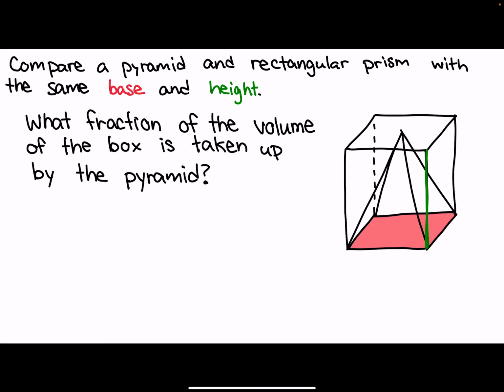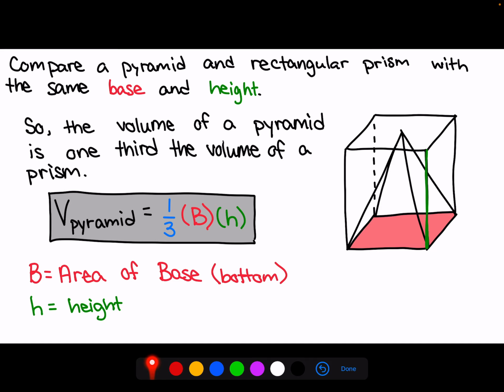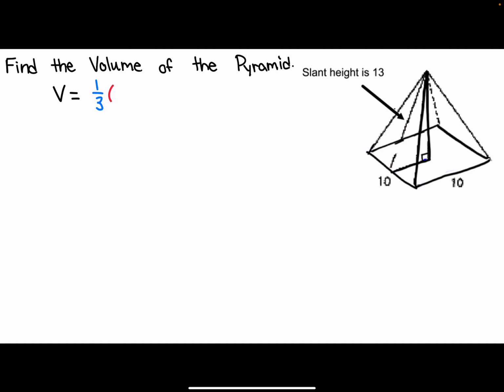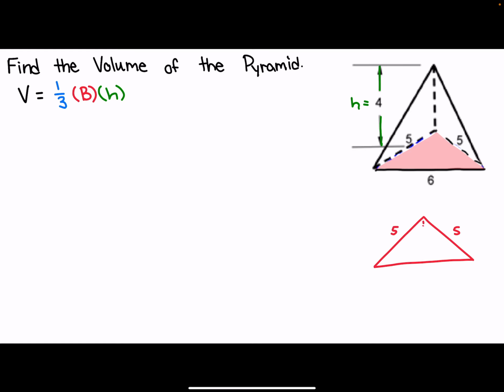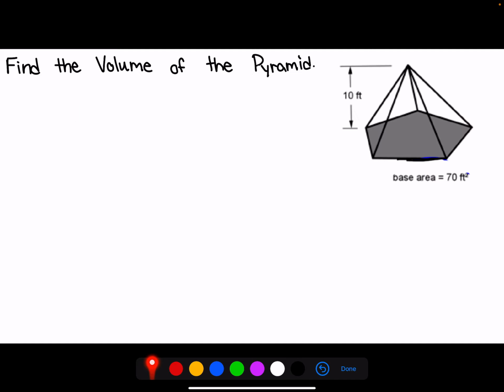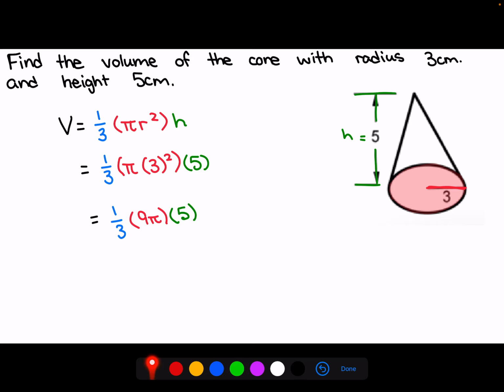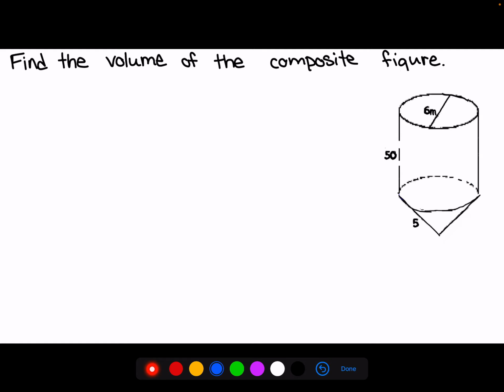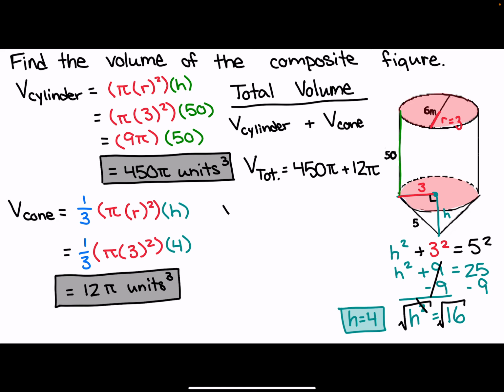10.5: Volume of Pyramids and Cones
I can find the volume of pyramids and cones, and find the volume of composite shapes.